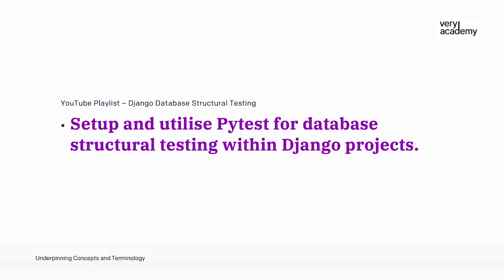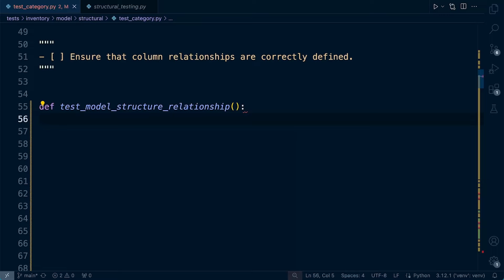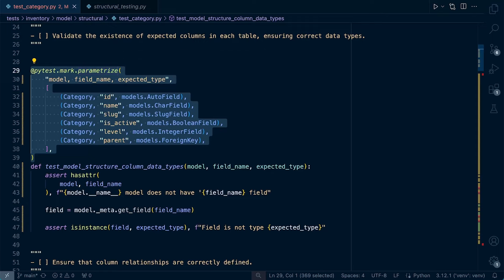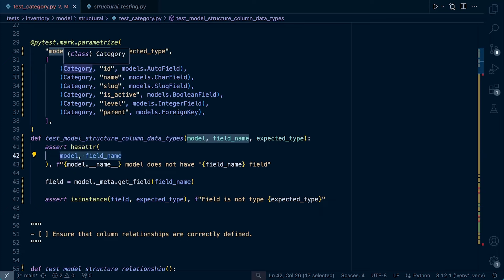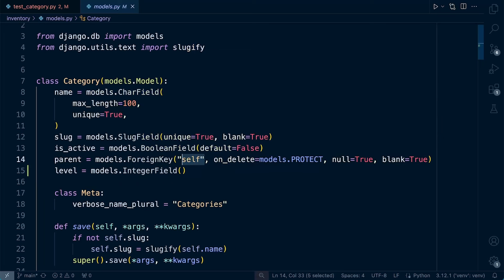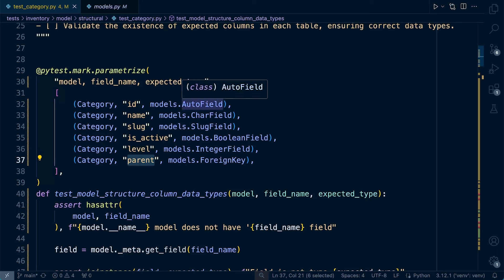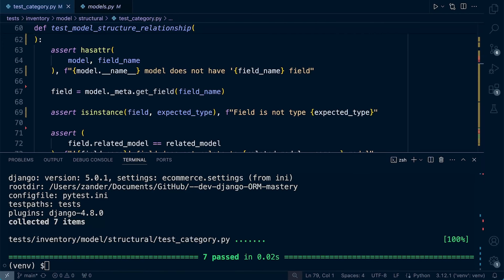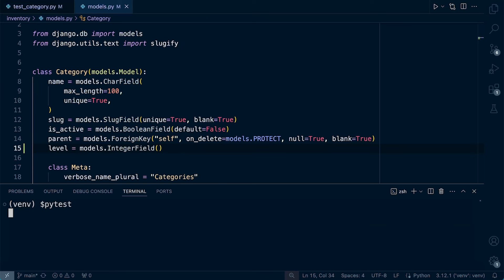Django Database Structural Testing - Category Table Test Case 3 | Validate Table Relationships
Welcome to the Django Mastery Course: Mastering Database Interactions

Are you ready to unlock the full potential of Django and elevate your web development skills? Dive deep into the heart of Django with our comprehensive course designed to make you a master of database interactions.

Why Django ORM Matters: Unleashing Database Power Without SQL

One of Django's standout features is its Object-Relational Mapper (ORM), a powerful tool that empowers developers to interact with databases seamlessly. Forget about wrestling with SQL syntax (although we also teach you SQL in this course) – Django ORM allows you to focus on building robust and scalable applications by abstracting away the complexities of database management.

What You'll Learn: A Journey to Django Database Mastery

This course guides you through a transformative journey, starting from the basics and progressing to advanced techniques. From creating models and querying databases to leveraging powerful aggregation functions, you'll gain hands-on experience crafting efficient and high-performance Django applications.

Key Highlights:

Rapid Development: Learn how Django ORM accelerates your development process, allowing you to build feature-rich applications in record time.

Scalability: Understand the principles of designing scalable databases and ensuring your Django projects can easily handle growth.

Best Practices: Dive into best practices for structuring models, optimising queries, and maintaining a well-organized database schema.

Who Should Take This Course:

Django enthusiasts eager to enhance their skills in database interactions.

Developers looking to build scalable and performant web applications with Django.

Anyone wanting to harness the full potential of Django's ORM without delving into the complexities of SQL.

Embark on Your Django Database Mastery Journey:

Whether you're a seasoned developer or just starting your Django adventure, this course is your gateway to mastering database interactions. Join us as we demystify Django ORM, empowering you to build web applications that meet industry standards and set new benchmarks.

Ready to elevate your Django game? Let's embark on this journey together!